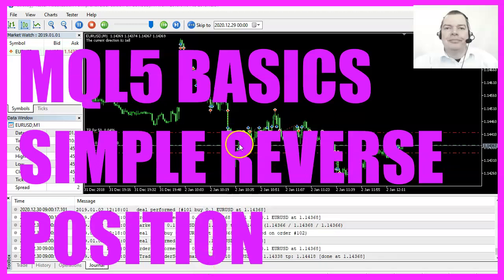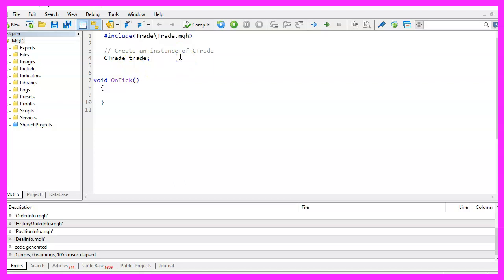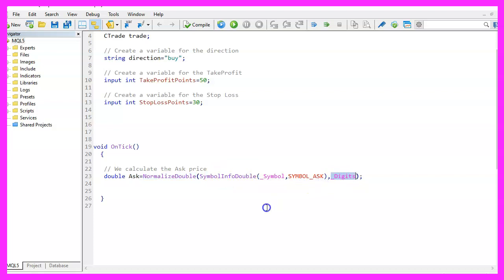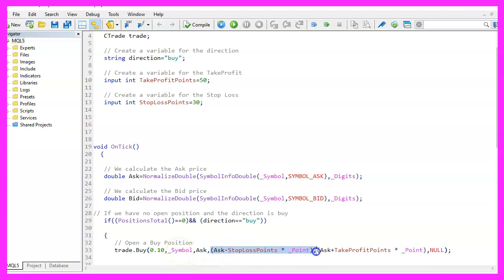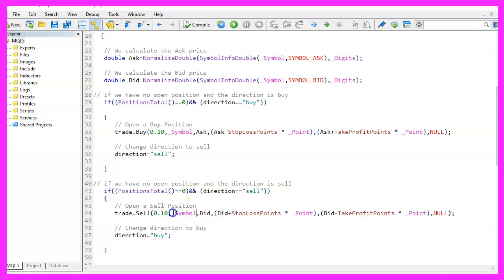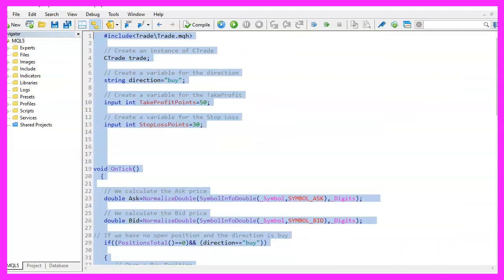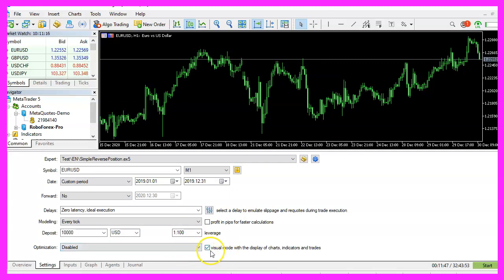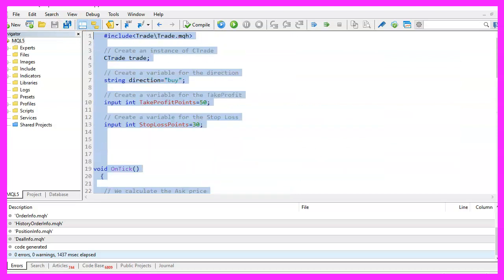LEARN MQL5 TUTORIAL BASICS 97 - SIMPLE REVERSE POSITION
In this video we are goinig to create an MQL5 Expert Advisor that is able to change the trading direction for each position and we also use user defined variables to set stop loss and take profit settings - without recompilation

In this video, we are going to create an Expert Advisor that is able to change the course direction for every trade. So let’s find out how to code that with MQL5. To do that, please click on a little button here or press F4 on your keyboard. Now you should see the Metaeditor window and here you want to click on file, new file Expert Advisor from Template. Continue. I will call this file simple reverse position. Click on continue, continue and finish.

Now you can remove everything above the Ontick function and the two comment lines here. We start with an include statement to include the file Trade.mqh. This one comes with simplified trading functions for MQL5 to use it, we now need to create an instance of the Class Ctrade.

We will call it trade. Let let’s also create some variables here. The first one is a string variable for the direction, the initial value will be buy for this simple example, the next variable is called take profit points. This one has a modifier that is called input. And this input modifier will make it possible to change the variable settings without the need to recompile the code. We can do it from the Expert Advisor settings. Now let’s create another one.

This one is called Stop Loss Points. We will set this one to thirty points. Inside of the ontick function we need to calculate the ask price, that is done by using symbolinfodouble for the current symbol on the chart. We use symbol underscore ask as we want to calculate the ask price and I like to use normalize double and underscore digits to automatically calculate the right number of digits behind the dot.

Now we will repeat the whole thing for the bid price. This is almost the same, except that we are going to use symbol underscore bit in this case. Now let’s check if we have no open position, that can be done by using positions total and if the return value is zero, we have no open position. And we also want to check if the current direction to trade is set to buy and if both conditions are true, we use trade.Buy to buy 10 microlot, for the current symbol.

Let’s actually say that. We want to buy for the current ask price. The next expression here is the stop loss. That will be set to the value that we have defined here, followed by the parameters for the take profit. That’s the value here. And the last variable here could be a comment. We don’t need that. So we sell it to Null. And as we want the next trade to go into the other direction, we will now change the direction to sell.

That’s it for the buying part, the selling part is very similar. First, we need to check if we have any open positions and if we don’t have, we want to check if the direction is set to sell and if both conditions are true, we use trade.Sell to sell 10 microlot for the current symbol on the chart. To sell, we need to use the bid price and of course, when we sell, we need to set the stop loss points to a value above the current price, and the take profit value will be below the current price.

Afterwards, we change the direction to buy.

Now, you might ask yourself, why would anybody do something like this? Well, it’s a good idea to test other components in your system. And actually, if you do this exercise and change the values for take profit and stop loss, you will probably learn something that you didn’t expect. I would like to see the current direction. So I’m going to add a comment statement here that will output the text: “the current direction is”, followed by the direction.

OK, that’s about it. If this was too fast for you or if you have no idea what all the code here does, maybe you want to watch one of the other videos in our basic video series or maybe even the Premium Course on our website might be interesting for you. Actually we currently also have the starter course on the website for just one dollar. But for now, please click on the Compile button or press F7 on your keyboard, you shouldn’t get any errors here. And if that is the case, you can click on the little button here or press F4 to go back to Metatrader. And in Metatrader, you want to click on View Strategy Tester or Press Control and R. Please pick the file simplereverseposition.ex5 mark the option for the visual mode.

If you can’t see it, you might need to move the lower panel a little bit.

Here is the option, so please mark it, click on start to start your test and now we see the first trades here. That direction is changing from buy to sell, and we can see that the stop loss is a little bit bigger than the take profit value here. So let’s stop the Expert Advisor, click on inputs. Now, we can change the value for the stop loss or for the take profit points.